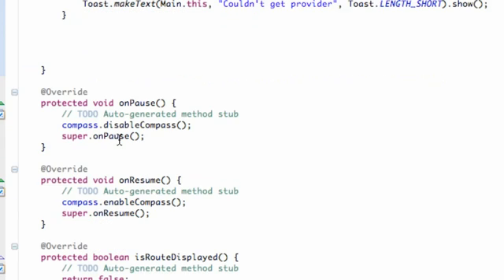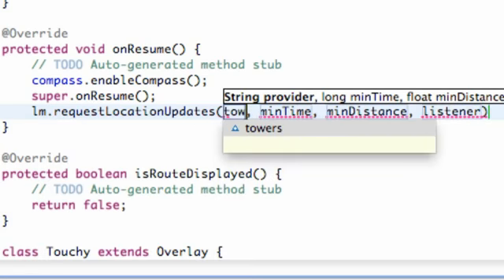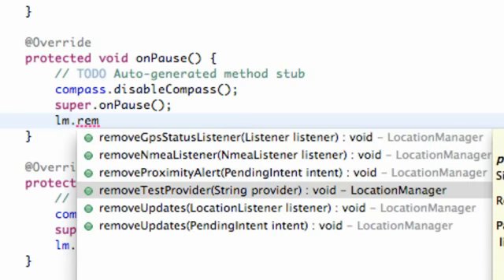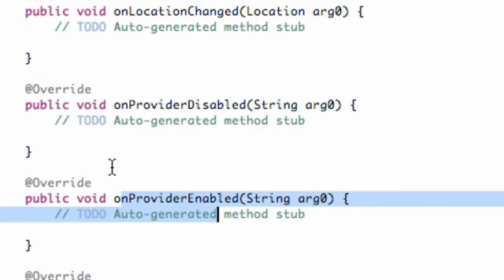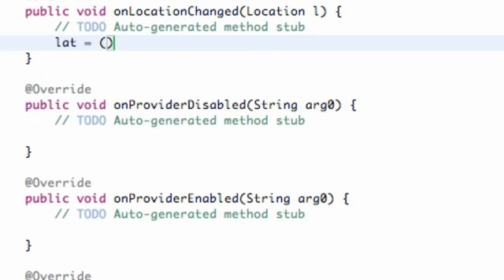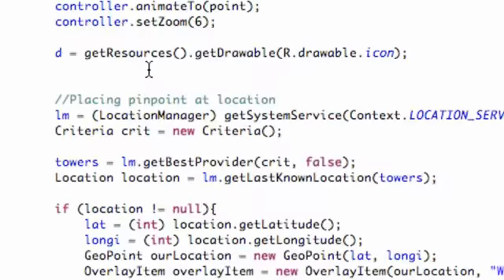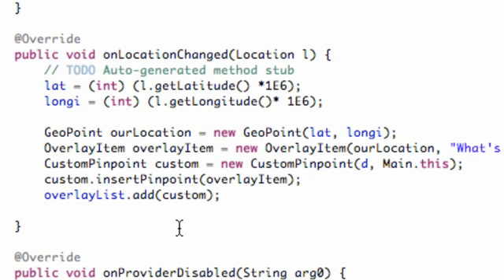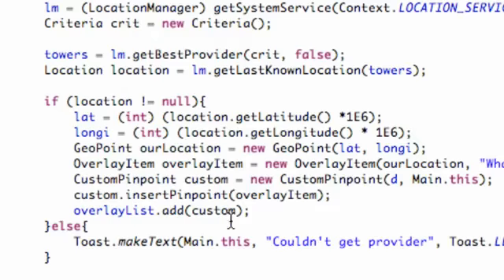Android Application Development Tutorial 144 Updating with OnLocationChanged method YouTube